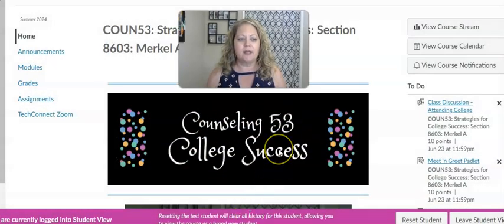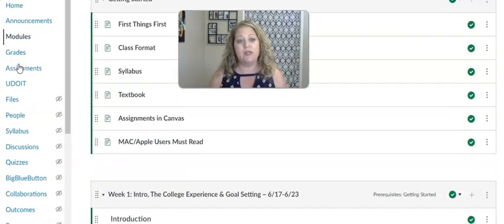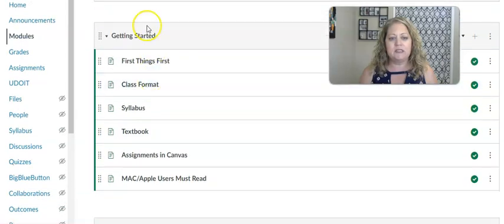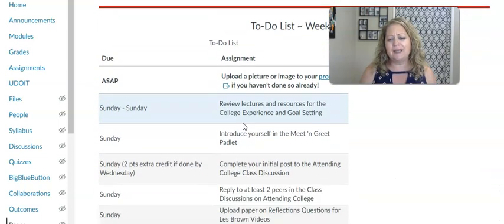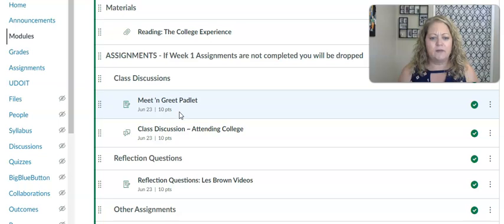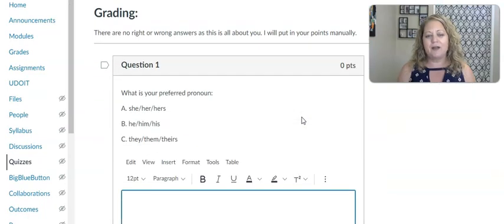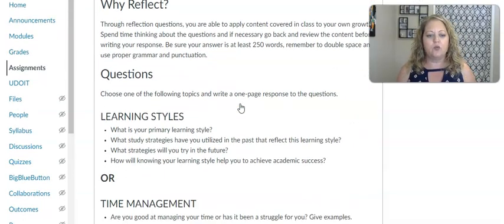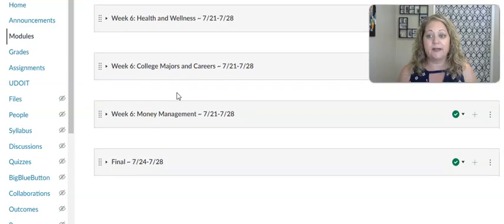Intro Summer 24